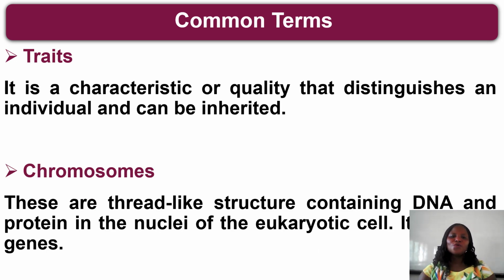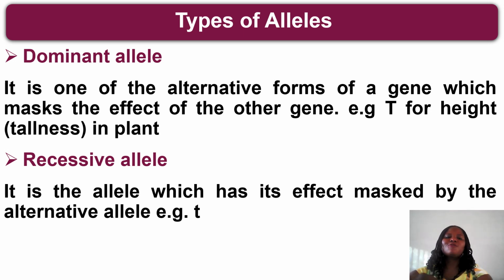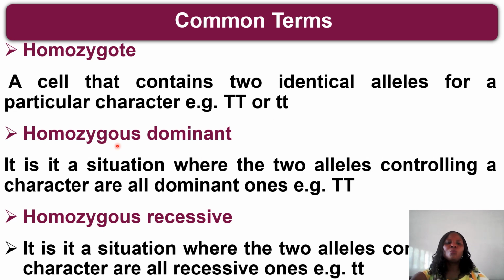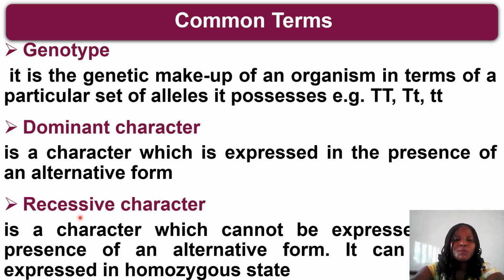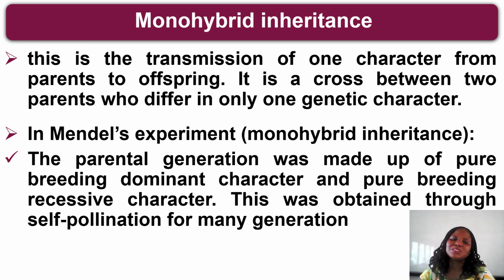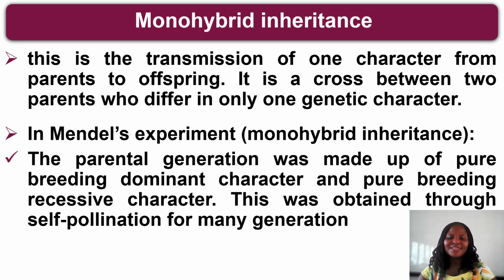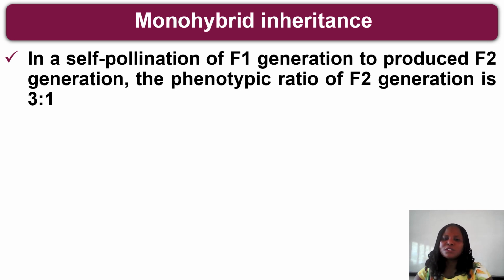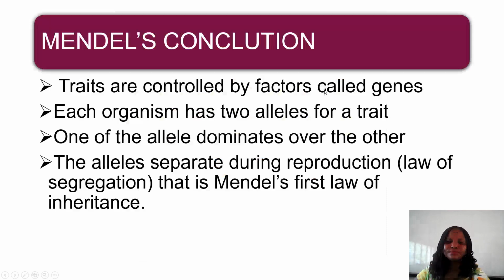Heredity 1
This video lesson was made by Francisca Akosua Opare (MPhil student, Integrated Science Education, AAMUSTED) as part of her research, "THE IMPACT OF FLIPPED CLASSROOM LEARNING ON THE PERFORMANCE OF SENIOR HIGH SCHOOL STUDENTS IN LEARNING GENETICS". It is basically for SHS 3 students in biology.